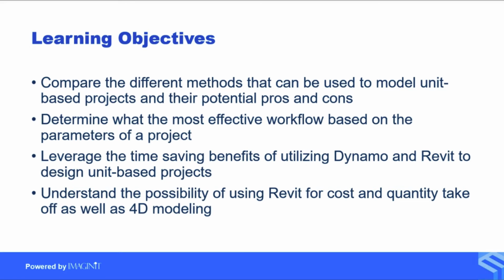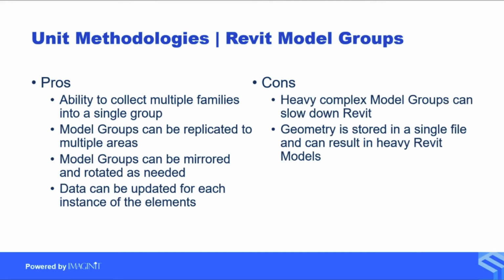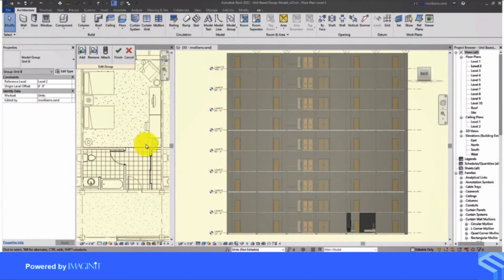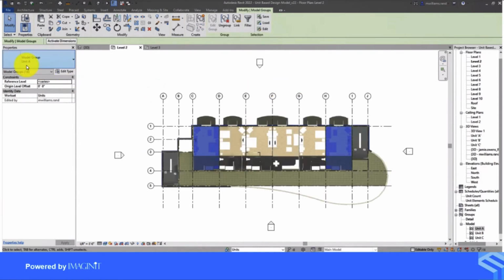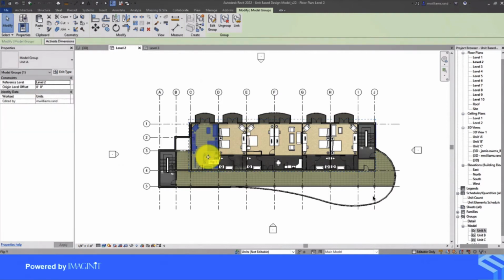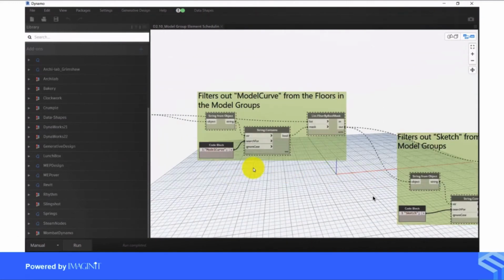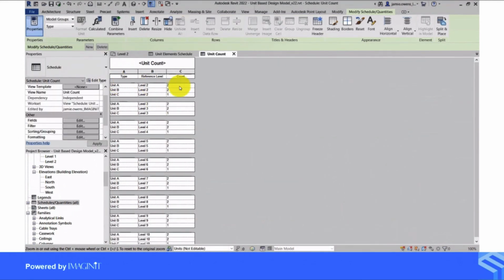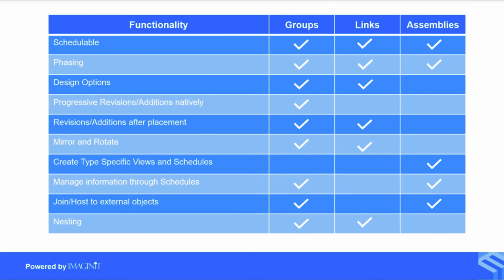Enhancing Unit Based Building Models through Revit and Dynamo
Revit and Dynamo give us the opportunity to reimagine how repetitive units and parts are constructed and incorporated into the overall building. This lecture will discuss the pros and cons of various workflows for unit-based projects and how to determine which method can work best for your project.